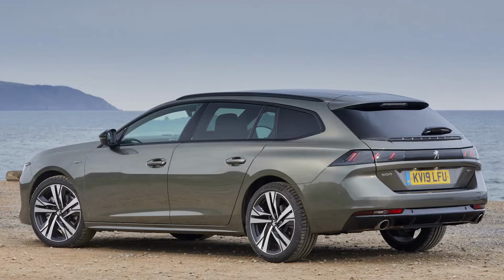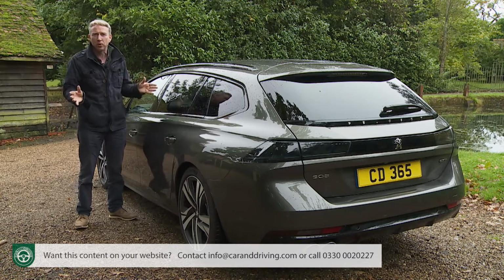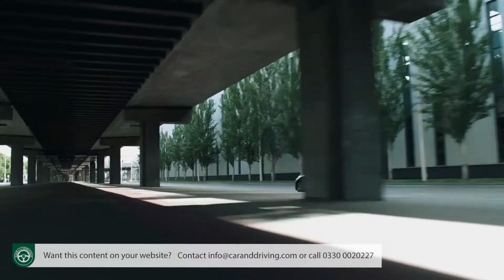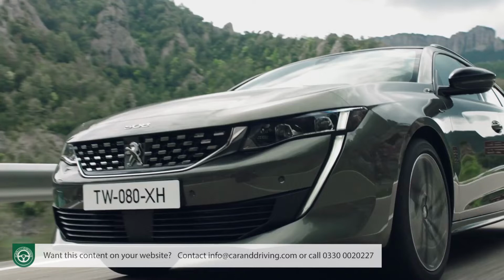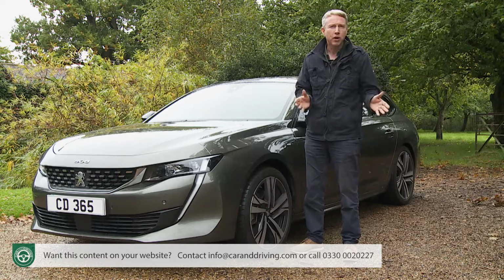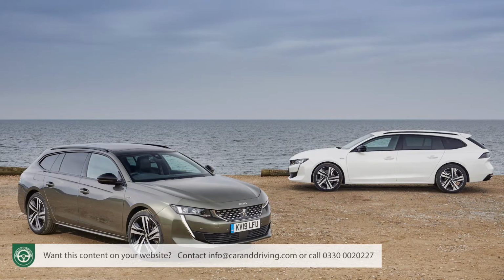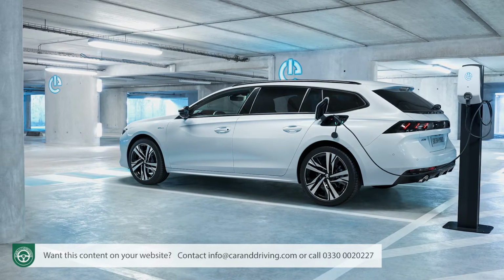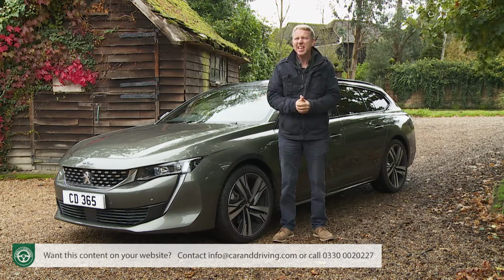Peugeot 508 SW Estate 2019 - FULL REVIEW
Google Store Lease A Car With LeaseLoco Peugeot 508 SW Estate 2019

overview 00:00
background 00:35
driving experience 01:49
design and build 03:42
market and model range 05:17
cost of ownership 06:38
summary 08:55

Jonathan Crouch writes an in-depth Peugeot 508 SW Estate 2019 review. If you want to watch more reviews on vehicles like this Peugeot 508 SW Estate 2019, make sure to SUBSCRIBE to our channel and comment what YOU want us to review next.

The humble station wagon. No longer quite so humble these days. In fact, estates have become something of a fashion statement in recent years. You'd choose one over the ordinary saloon model even if you didn't necessarily need the extra carrying space. Most Peugeot 508 buyers do.
Here's the 508 SW model, in this case rejuvenated to take on a raft of tough rivals including estate versions of models like the Skoda Superb and the Volkswagen Passat. So today, what does a potential 508 SW buyer now really want? Experience in the market suggests three things: style, class and technology. In response, Peugeot has put a lot more thought into this car. It looks more up-market - and we're promised that it will feel that way when you take a seat behind the wheel. There's extra hi-tech equipment too, with things you'd have to pay extra for on some rivals. So, has the French brand got this recipe right? Let's find out..